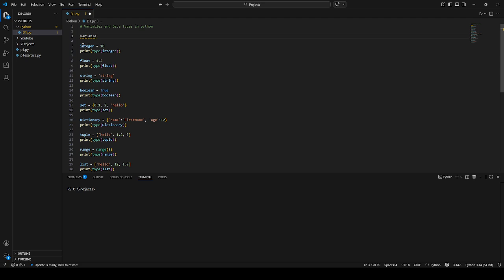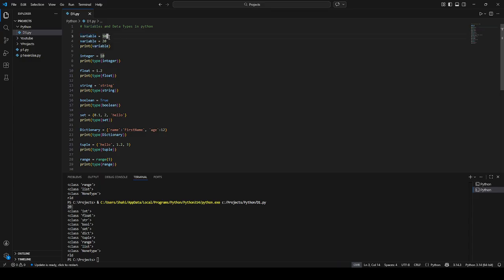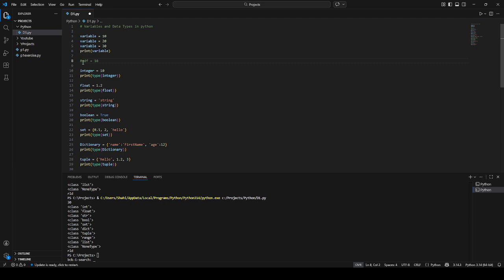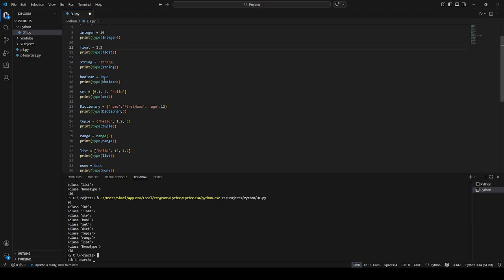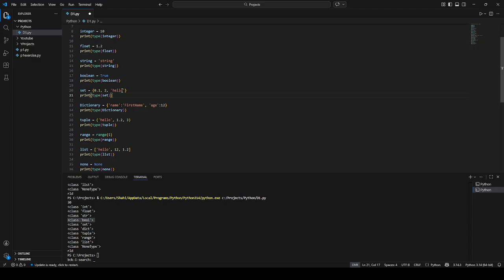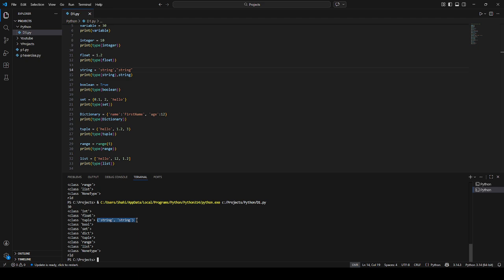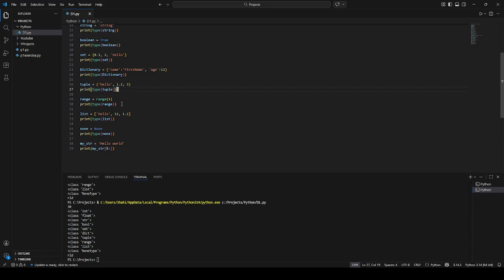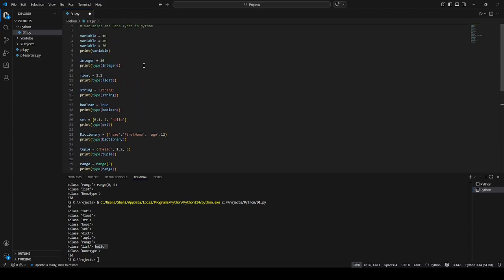Variable and Datatypes